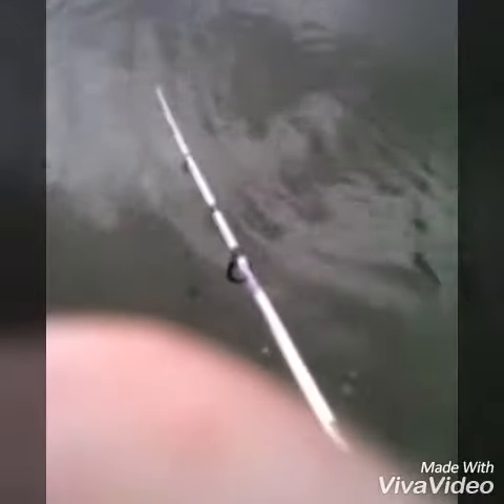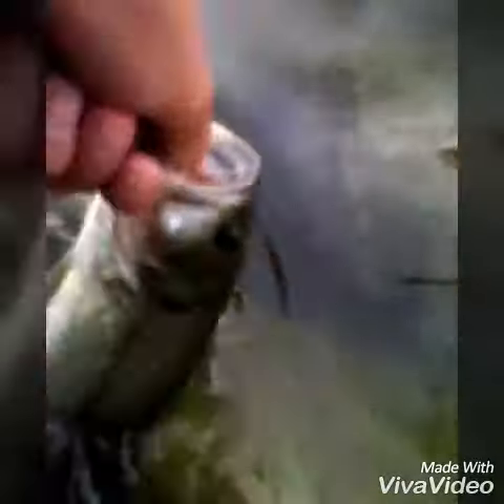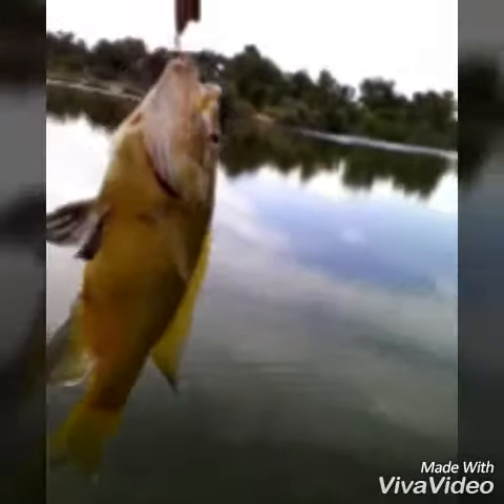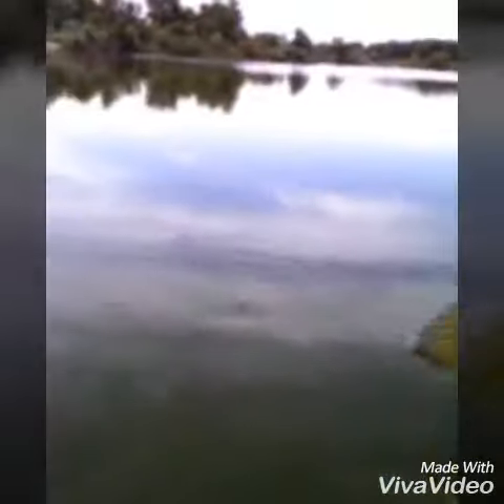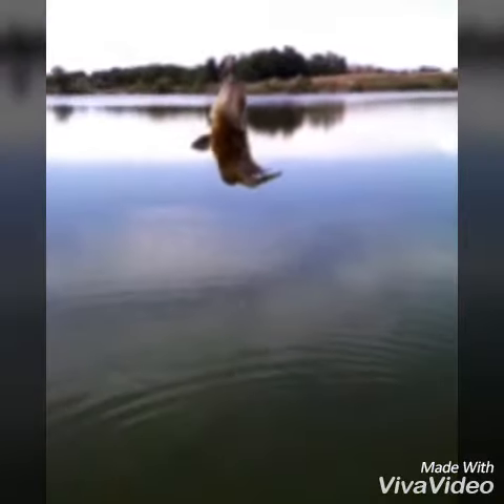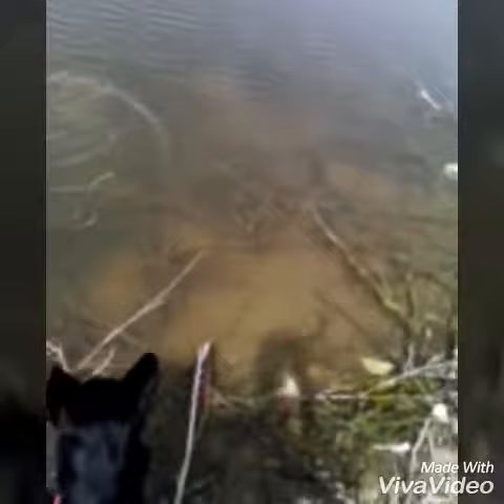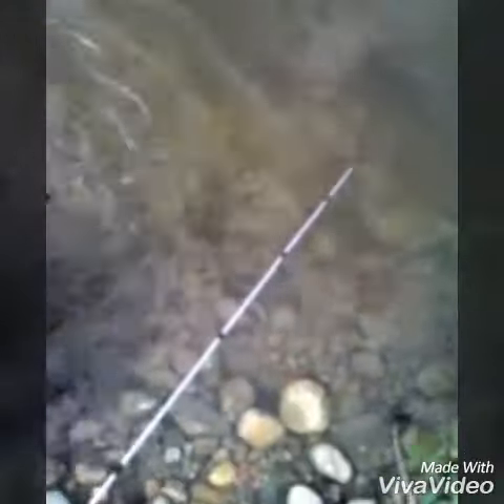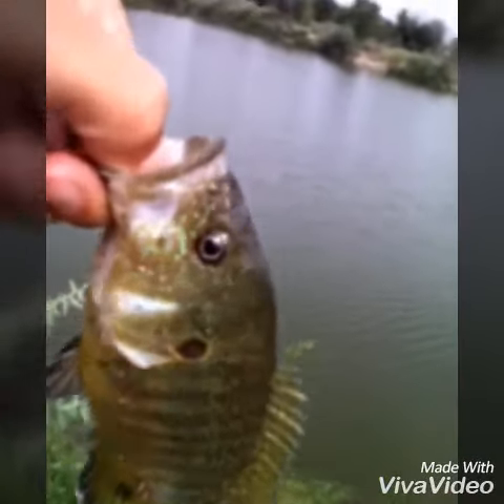It's a top water day part two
Click hopper